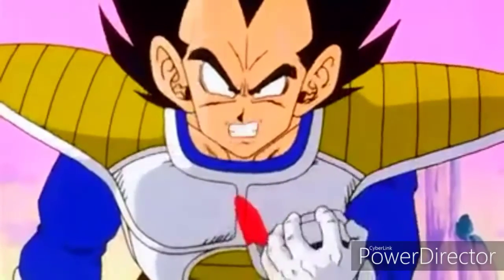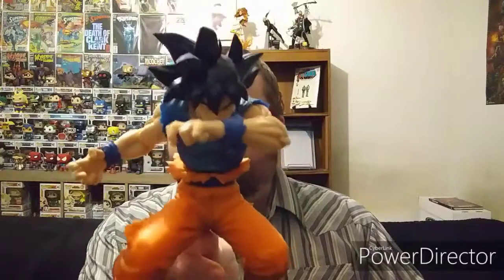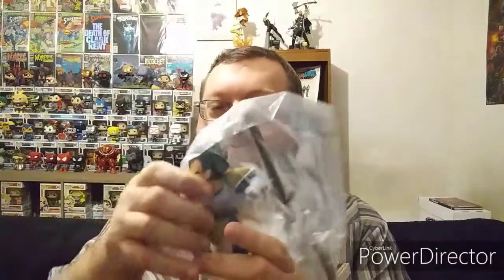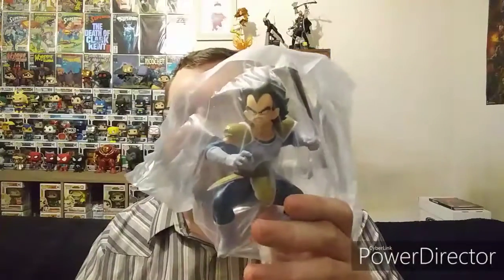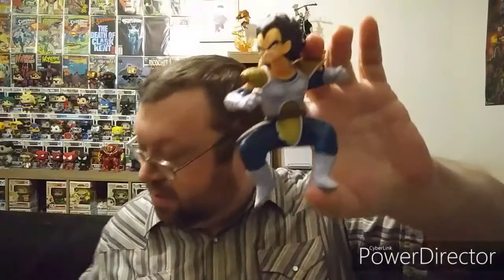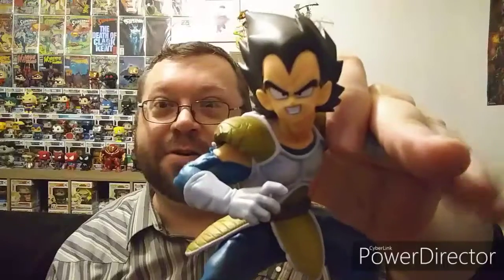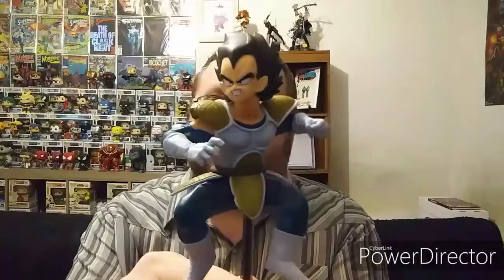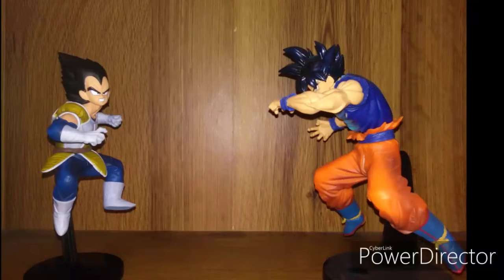Banpresto DBZ Unboxing!